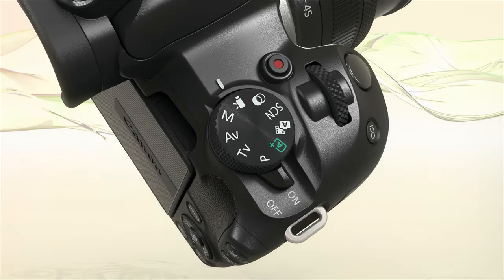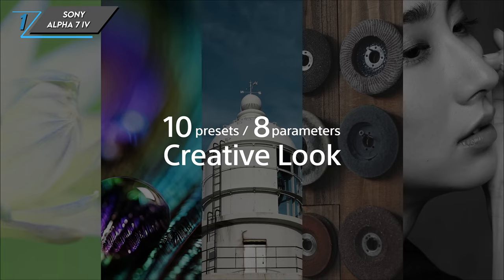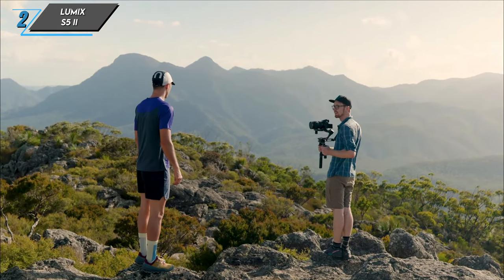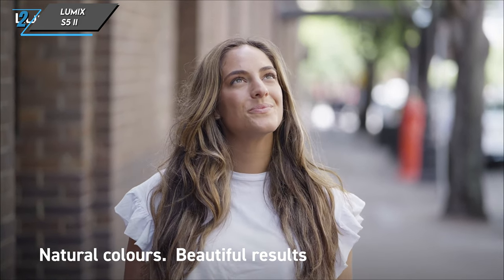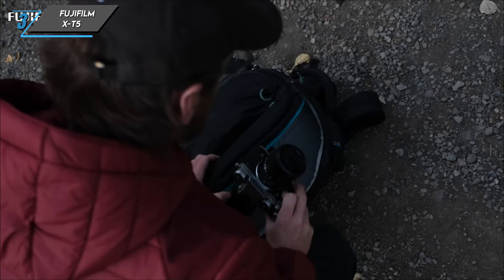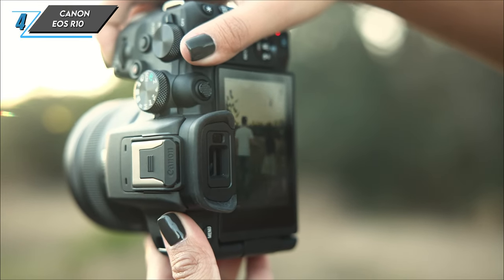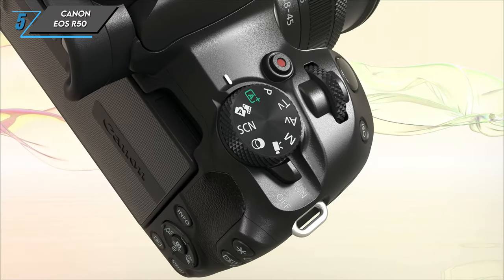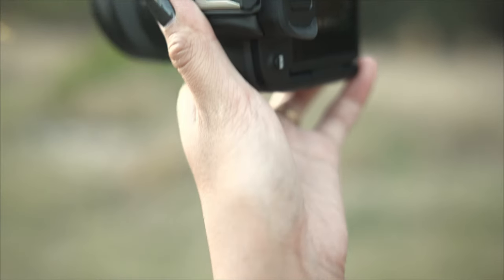Top 5 BESTDigital Cameras In 2024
The BEST Prices On Each Of The Cameras For Almost EVERY COUNTRY:

1) Sony Alpha 7 IV:

2) LUMIX S5 II:
!!!$300 OFF!!! (Amazon)

3) Fujifilm X-T5:

4) Canon EOS R10:

5) Canon EOS R50:
!!!$100 OFF!!! (Amazon)

0:00 - Intro
0:22 - Sony Alpha 7 IV
3:23 - LUMIX S5 II
6:00 - Fujifilm X-T5
8:31 - Canon EOS R10
10:49 - Canon EOS R50
13:08 - Outro